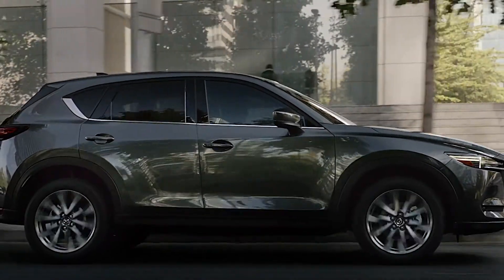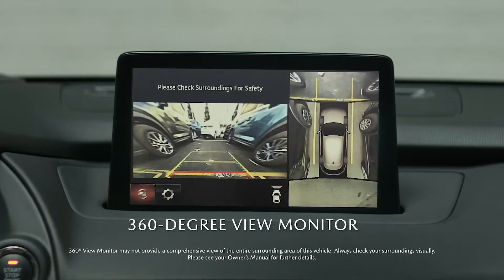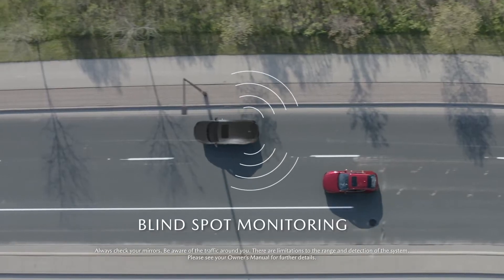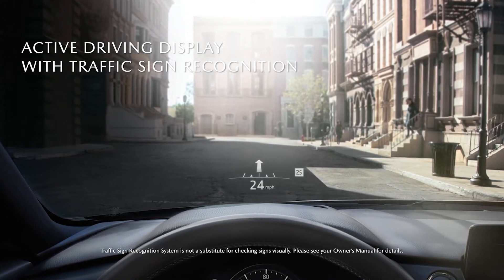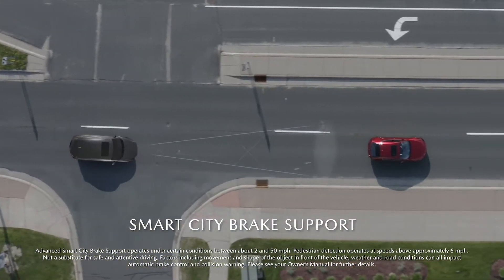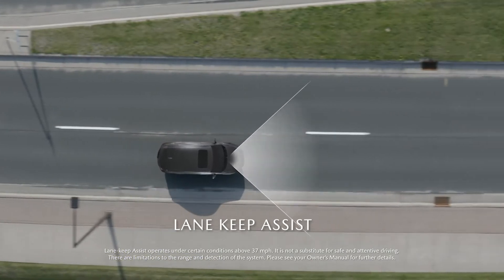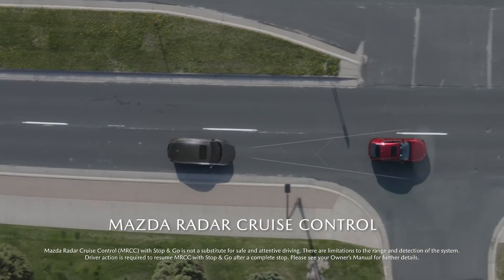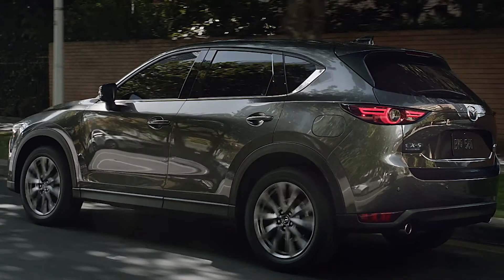2020 Mazda CX 5 Safety - 2020 Mazda CX 5 - Fresno Mazda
Discover how the 2020 Mazda CX-5’s i-Activsense safety technologies give you more protection than ever. This walk-around video will show you how features like Lane-keep Assist and Blind Spot Monitoring give you more confidence to enjoy your ride.